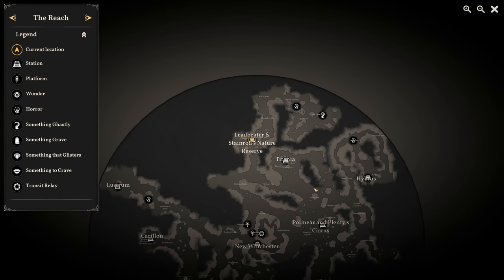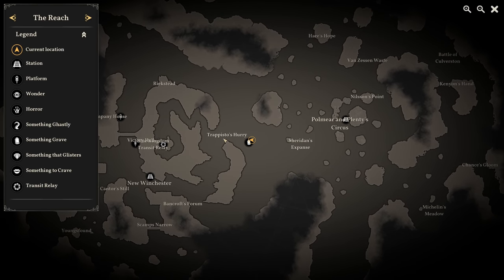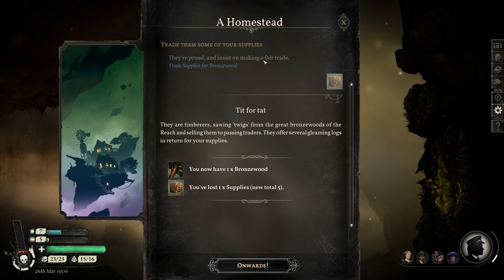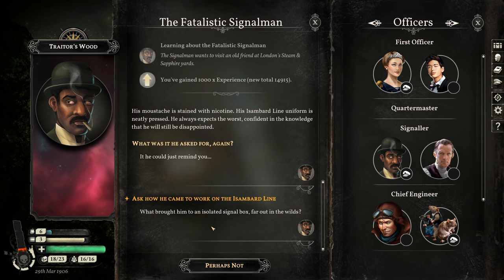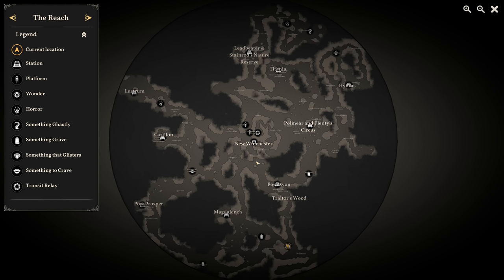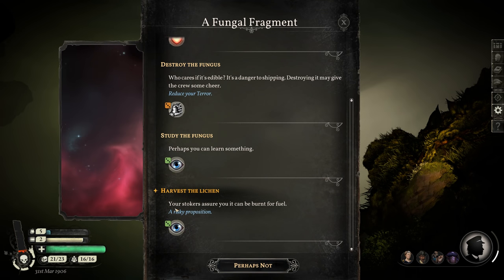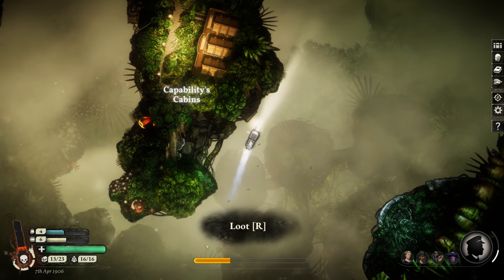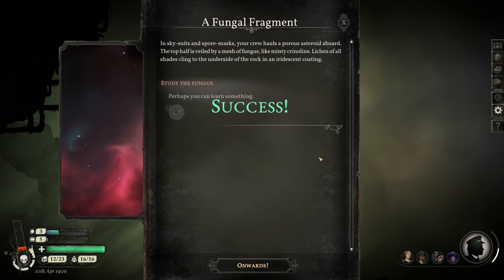Sunless Skies (Ep. 32 – Signalman’s Tour of the Reach)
Welcome to my playthrough of Sunless Skies, a game about exploring a murky London in the skies, with a strong focus on story and characters. After about 18 months in early access, the full version of the game has been released. 4 years ago, I played the previous game from Failbetter Games called Sunless Sea. It was an unforgettable experience and I have no doubt Sunless Skies will be as well. Join me as I play as Comrade Elizabeth, a revolutionary seeking the secrets of the sky!